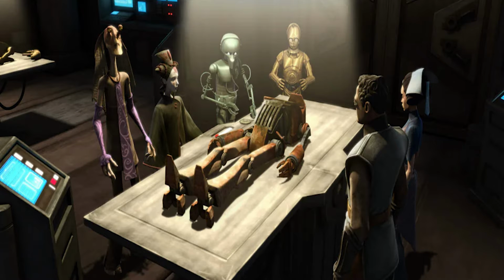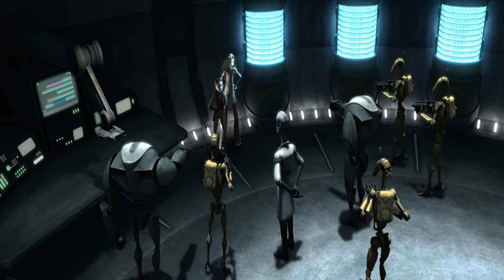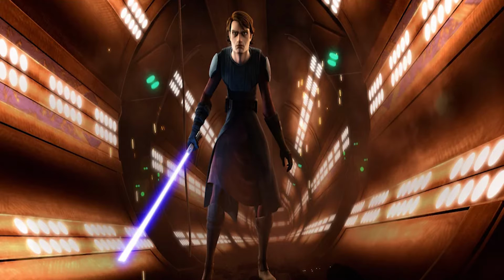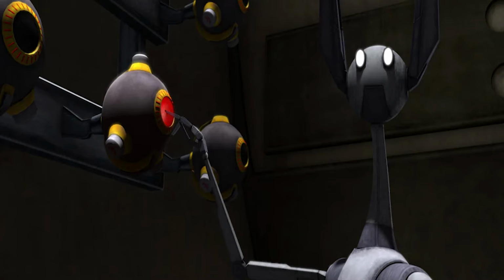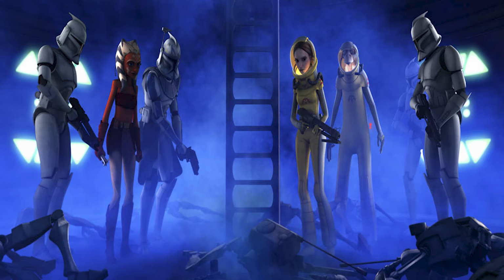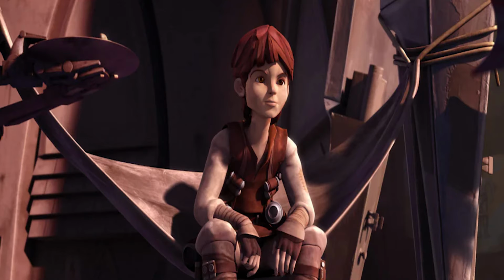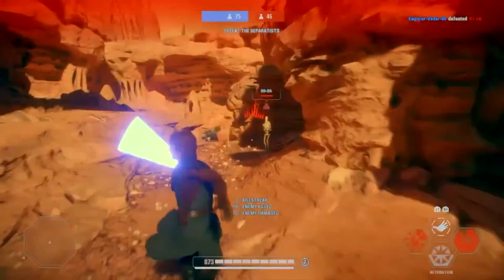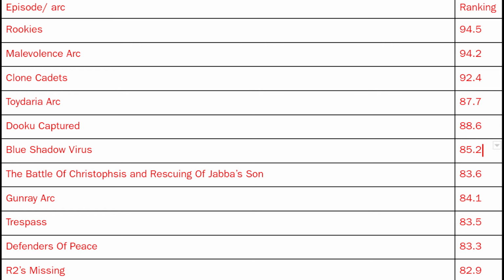Clone Wars Recap And Review Blue Shadow Virus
Recapping and reviewing Review Blue Shadow Virus and Mystery Of A Thousand Moons.